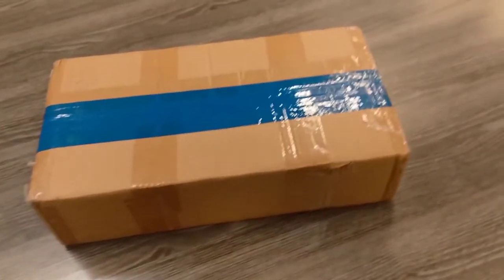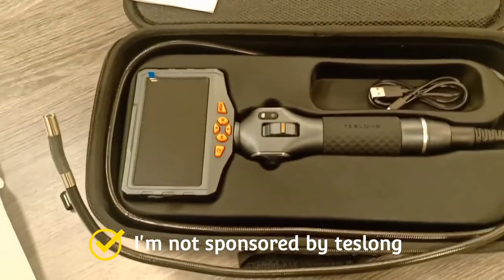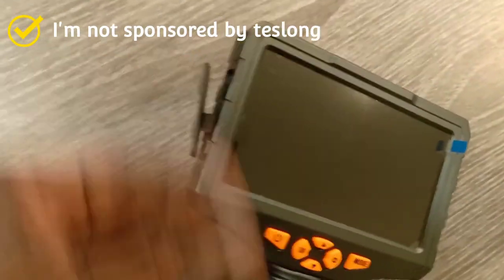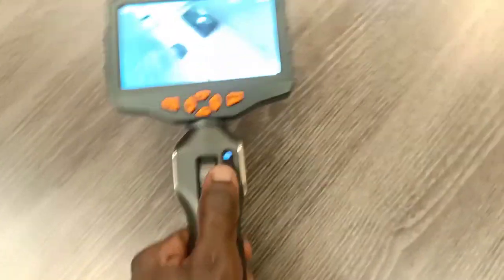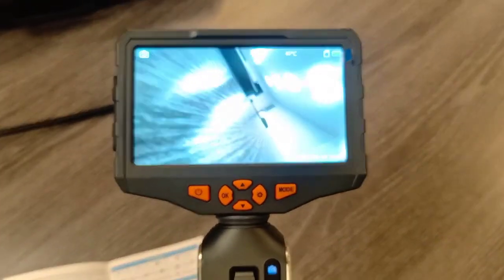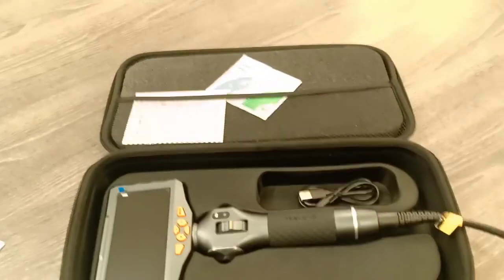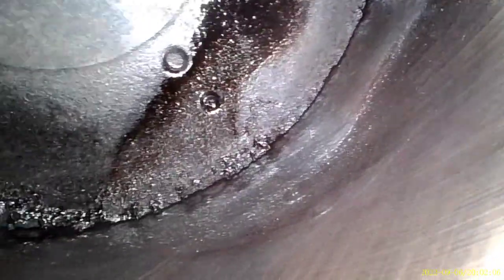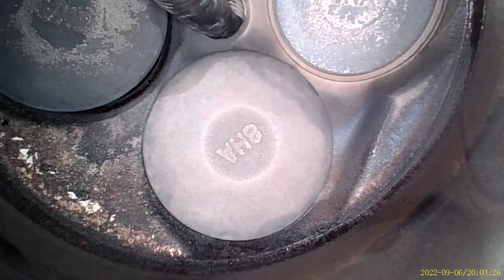Teslong Articulating Borescope. Video and Pictures...Review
Teslong did it again. What Articulating Borescope is in your tool box?

DJ MOBILE AUTO SERVICES
Link to purchase the tool: